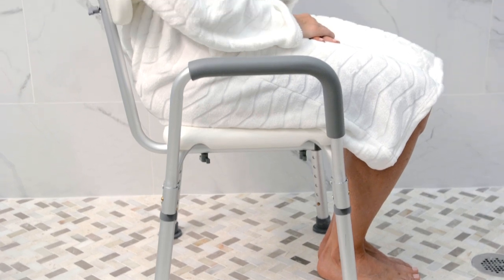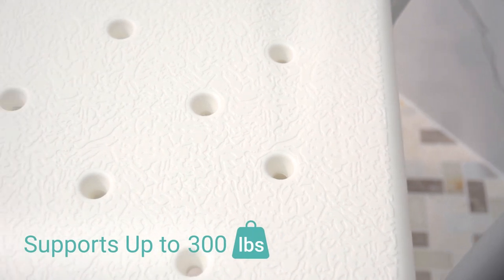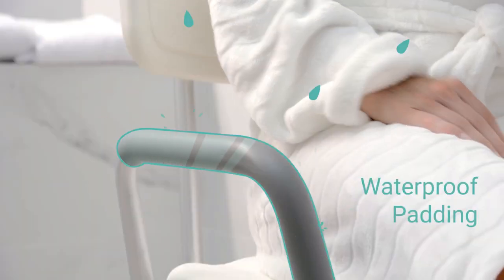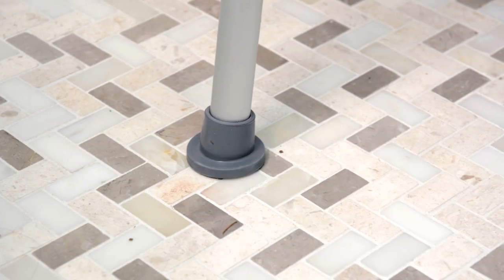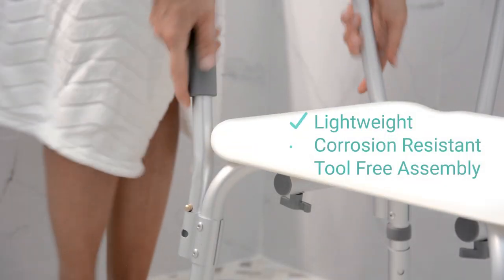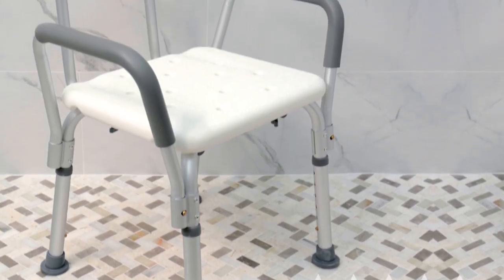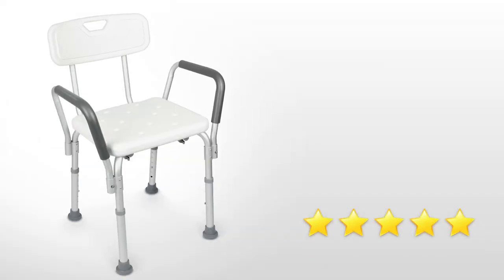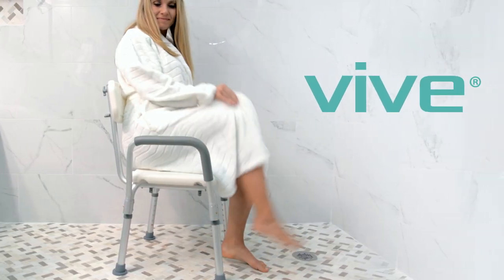Shower Chair with Back by Vive - Bath Seat w/ Arms for Handicap, Disabled & Elderly - Adjustable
The Shower Chair by Vive allows you to comfortably and safely shower. The chair features foam padded handles, an extra wide seat with drainage holes, adjustable legs, removable back and armrests, and rubber capped legs. Corrosion resistant material makes it perfect for long term use.